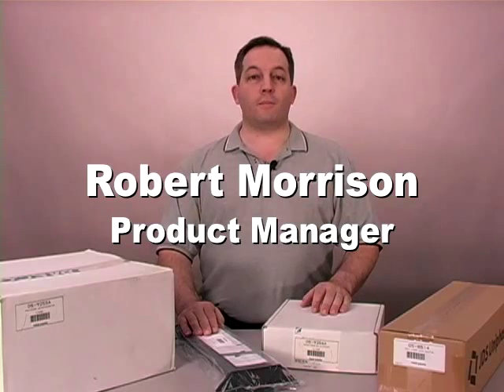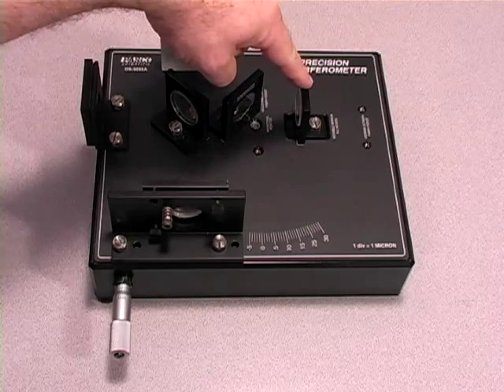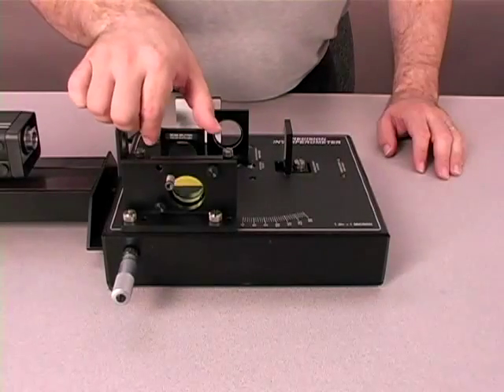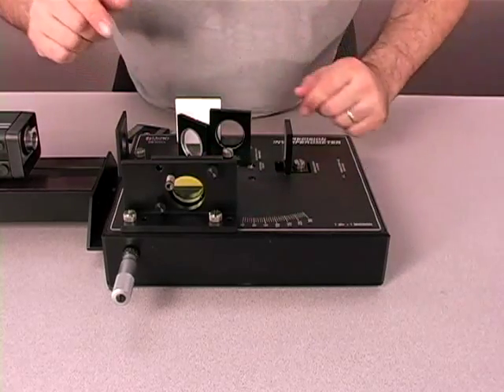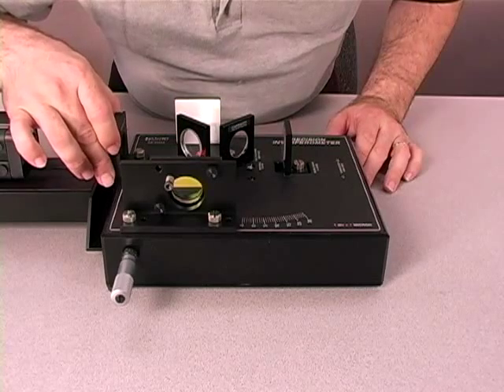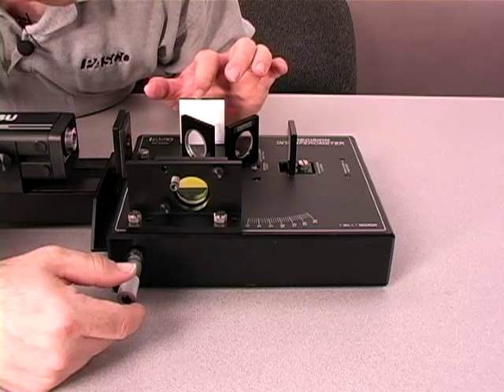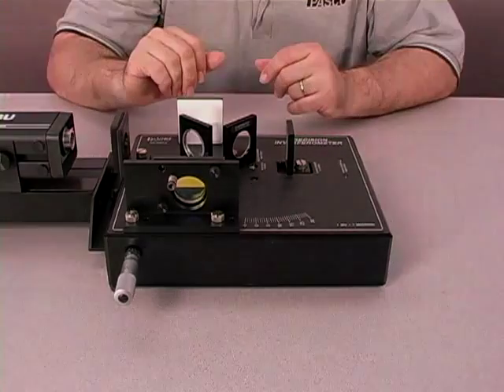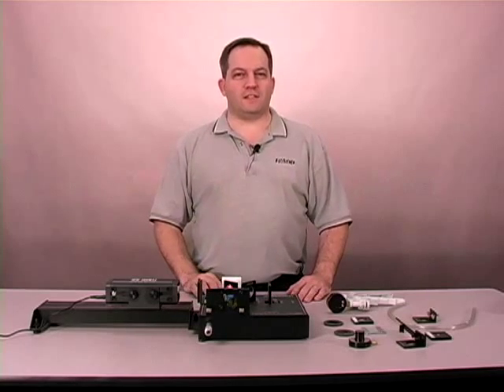Precision Interferometer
PASCO's high-precision, movable-mirror interferometer can be used to perform Michelson, Fabry-Perot and Twyman-Green interferometry. This video demonstrates the setup and alignment of the Michelson configuration and briefly shows the Fabry-Perot configuration and accessories.